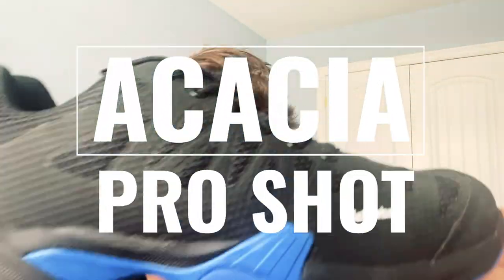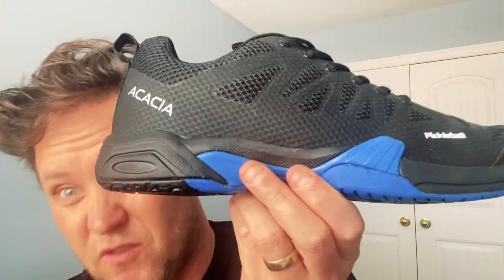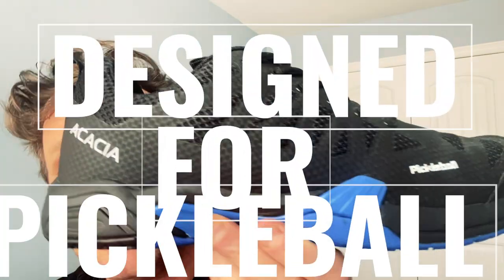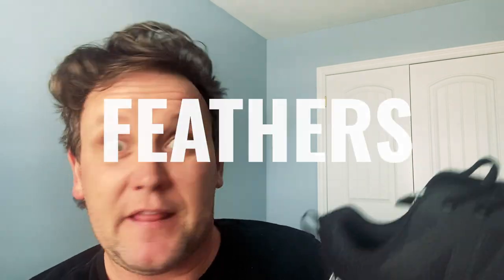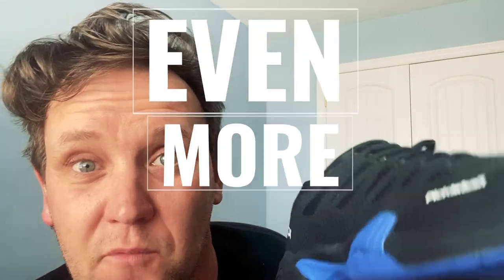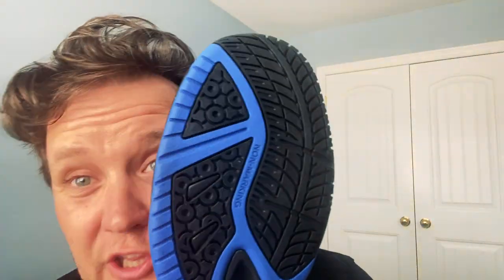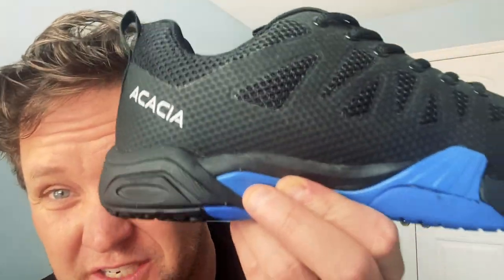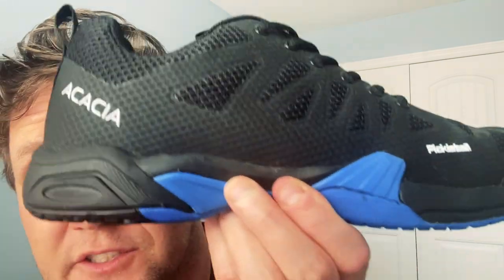ACACIA PRO SHOT PICKLEBALL SHOE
The Pro Shot by ACACIA is the newest pickleball show to hit the market in 2021. Great design, style and comfort. And now even more durable!